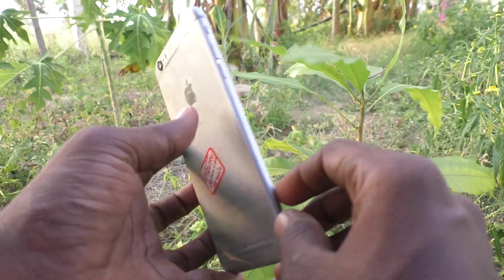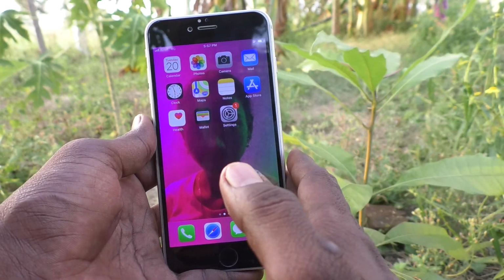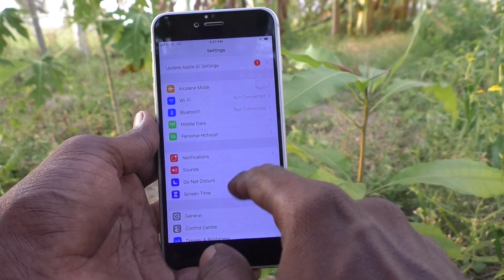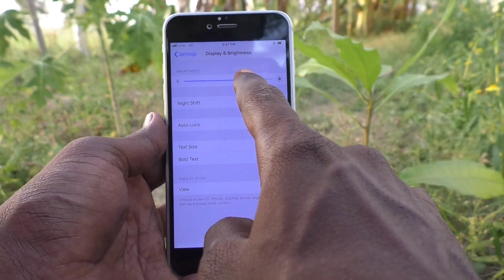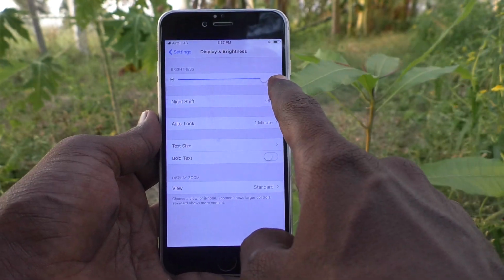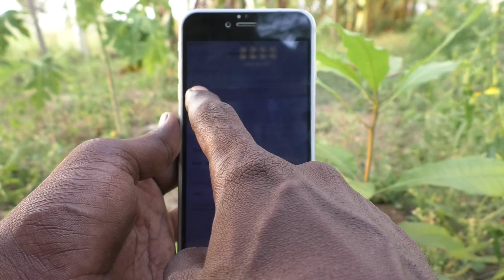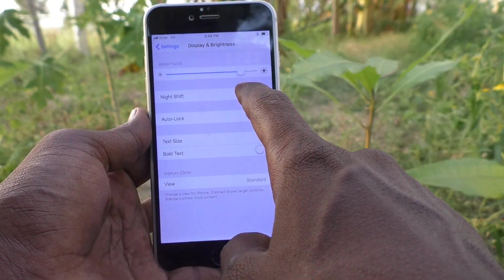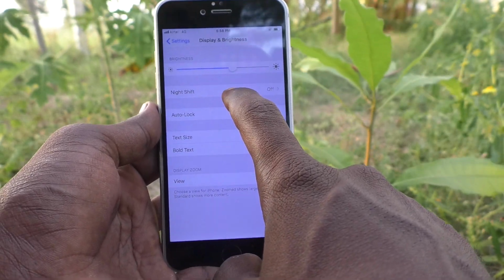How to increase or decrease brightness in iPhone 6 Plus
iPhone 6 Plus :  smartphone.